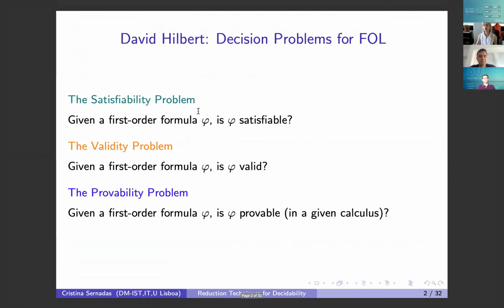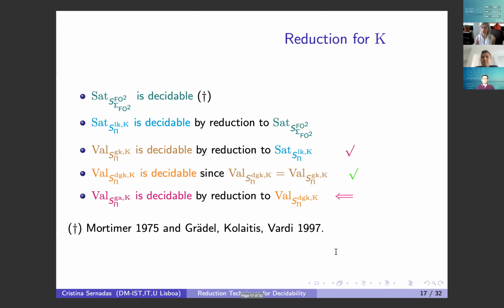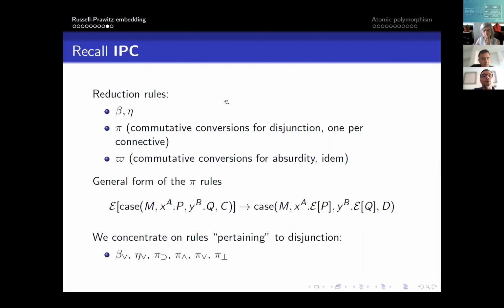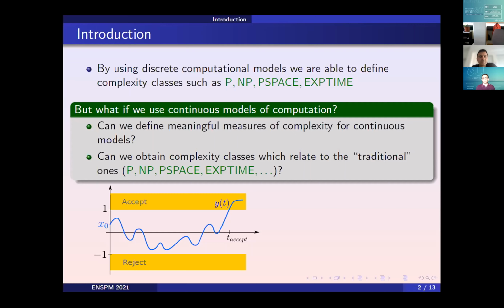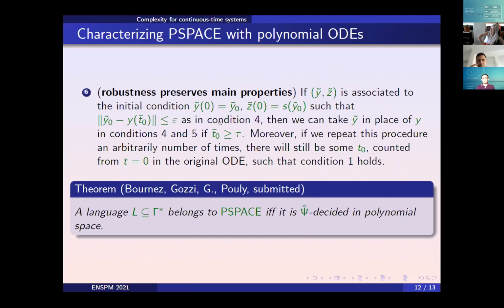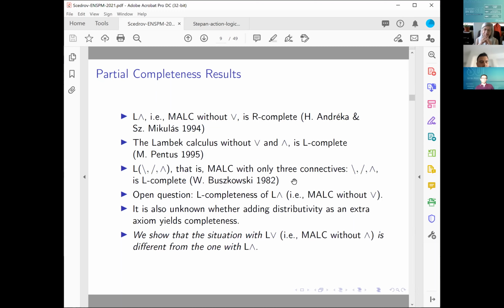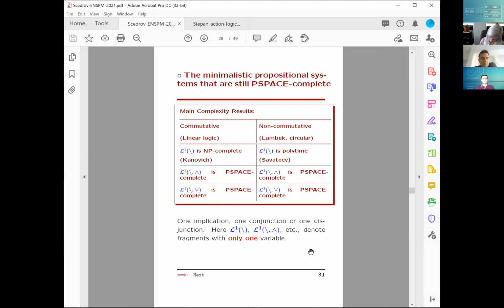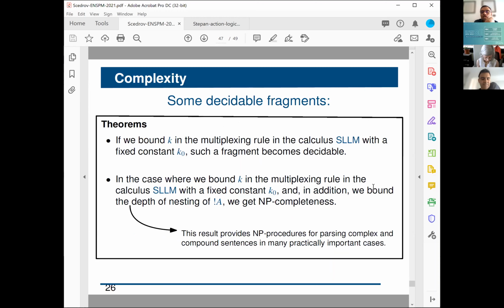Logic and Computation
ENSPM 2021 | Parallel Sessions